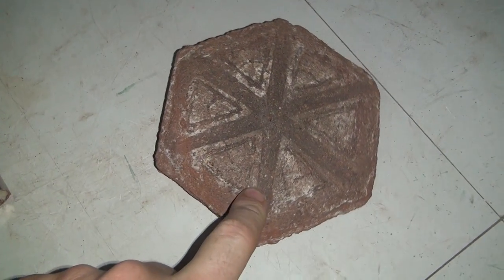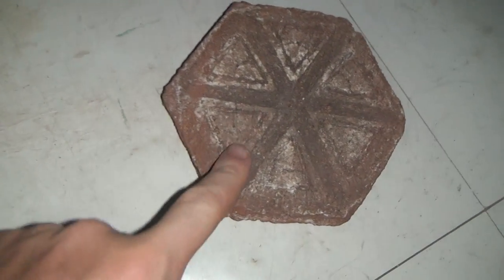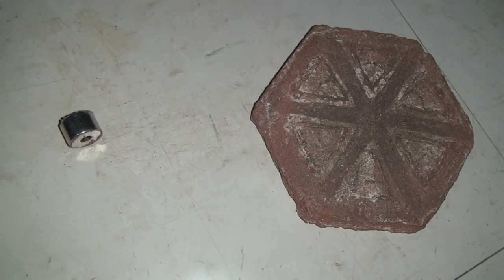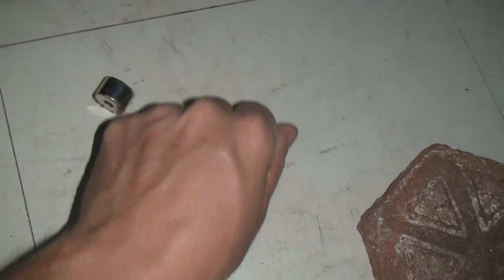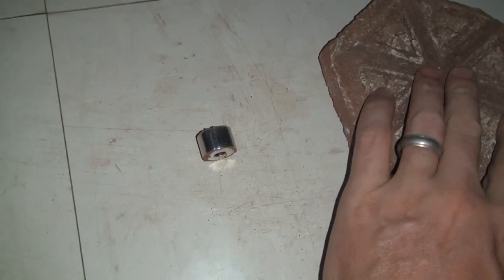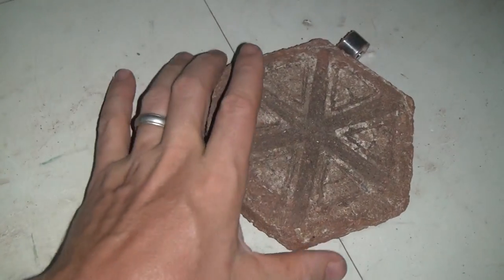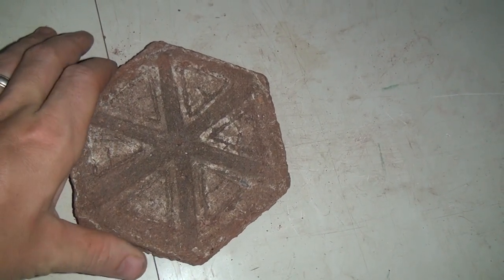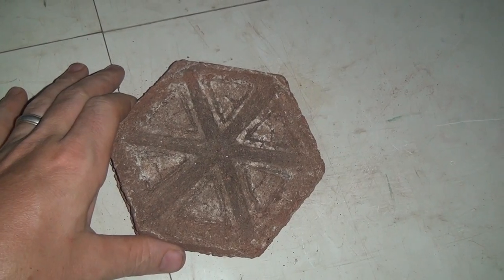Iron-Rich Clay Paver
Results of first paver firing.  The clay has a high iron content between the magnetite and the clay itself.  The clay obviously has a high iron and aluminum content, with traces of copper.

This is a short video to show the magnetic properties of the paver.  Today, we received the results of our first bricks (excellent!) and the experts at Naomi's threw a couple clay pots for me (video uploading now).